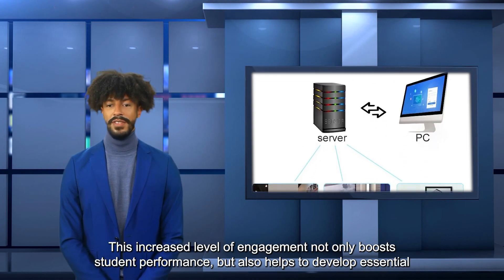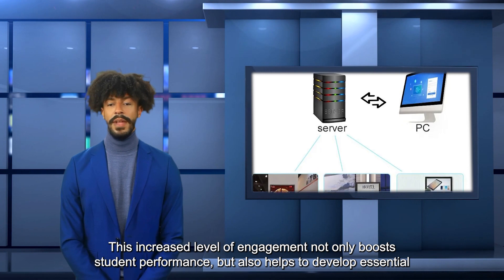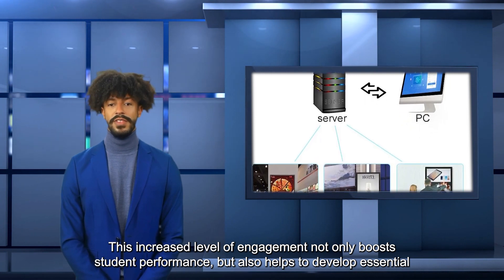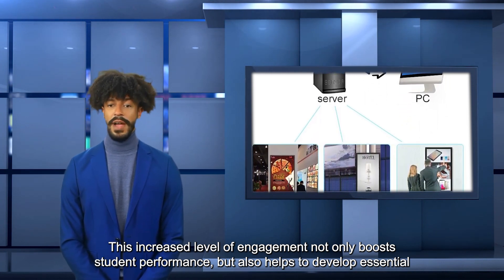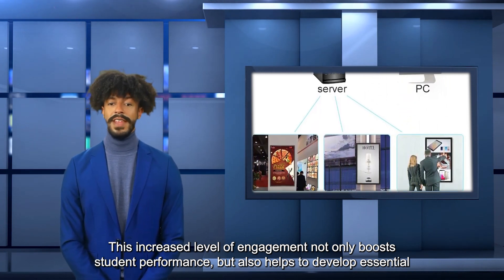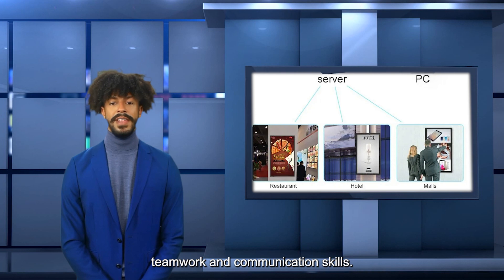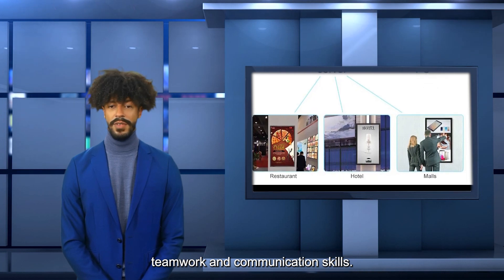Capturing Student Data Through Interactive Panels: Enhancing Personalized Learning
In the era of digital education, student data plays a vital role in shaping personalized learning experiences. All In One Interactive Flat Panels have revolutionized classroom environments by not only offering interactive learning experiences but also promoting data-driven instruction. These panels provide educators with valuable insights into student engagement, progress, and learning preferences. In this post, we will explore how interactive panels capture student data and contribute to the enhancement of personalized learning.

Real-time Assessment and Feedback:
All In One Interactive Flat Panels enable real-time assessment and feedback, allowing teachers to gauge student understanding instantly. Through interactive activities and quizzes, these panels capture student responses, providing immediate feedback on correct and incorrect answers. This data allows educators to identify knowledge gaps, address misconceptions, and adapt their teaching strategies accordingly. Real-time assessment not only reduces the time lag between instruction and feedback but also promotes student engagement and active participation.

Usage Analytics:
Interactive flat panels capture usage analytics, providing valuable insights into student behavior and interactions with the digital content. These analytics track how students engage with various features of the panels, such as the frequency of using annotation tools, participation in collaborative activities, and the amount of time spent on specific tasks. This data offers educators a comprehensive understanding of individual student engagement patterns, highlighting areas where additional support or intervention may be required. Usage analytics empower teachers to make data-driven decisions and tailor their instruction to meet the diverse needs of their students.

Personalized Learning Pathways:
By capturing student data, All In One Interactive Flat Panels contribute to the creation of personalized learning pathways. The insights gained from the data allow educators to develop individualized learning plans, catering to each student's strengths, weaknesses, and learning preferences. For example, if the data indicates a student's struggle with a particular concept, the teacher can provide targeted interventions, offer additional resources, or adjust the pace of instruction. Personalized learning pathways, informed by student data, foster student growth, maximize potential, and increase academic achievement.

Identifying Learning Trends and Patterns:
Interactive panels enable educators to identify learning trends and patterns across classrooms or schools. By analyzing aggregated student data, such as performance on assessments, engagement levels, and completion rates, administrators can identify systemic strengths and weaknesses. This information aids in making informed decisions in curriculum development, identifying professional development needs for teachers, and implementing targeted interventions at the school or district level. Identifying learning trends and patterns at a broader scale allows for continuous improvement and informed decision-making.

Data Privacy and Security:
While capturing student data holds immense potential, it is crucial to ensure data privacy and security. All In One Interactive Flat Panels prioritize data protection by implementing robust security protocols and compliance with data privacy regulations. Student data is encrypted, and access to sensitive information is limited to authorized personnel only.